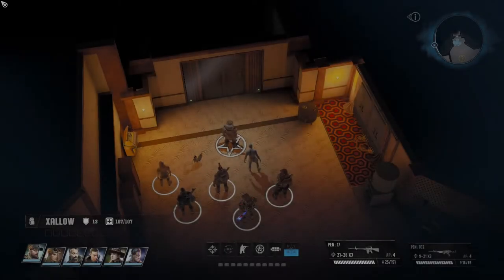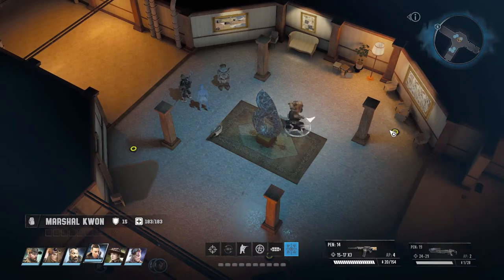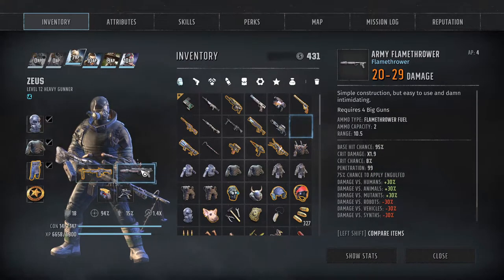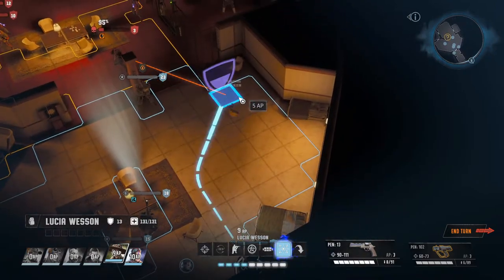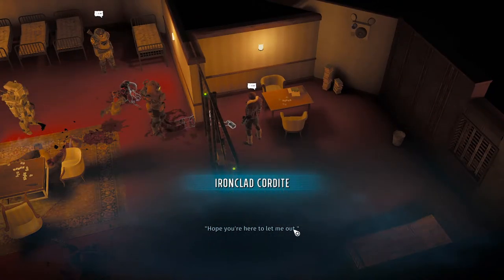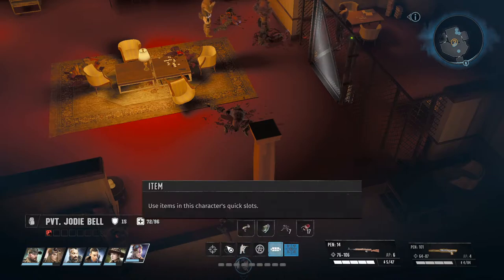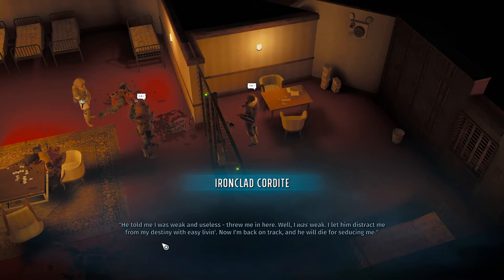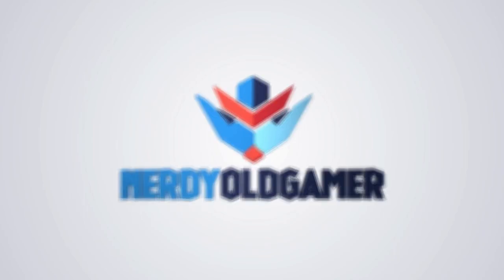Wasteland 3 Lets Play Ep42 | Blind Playthrough | Rescuing Cordite